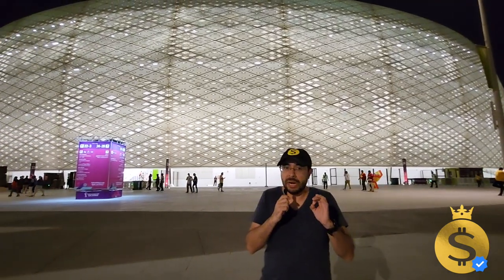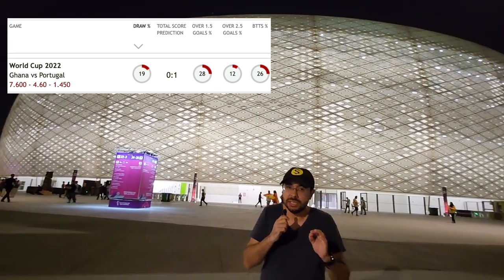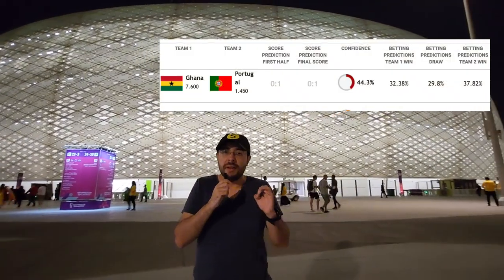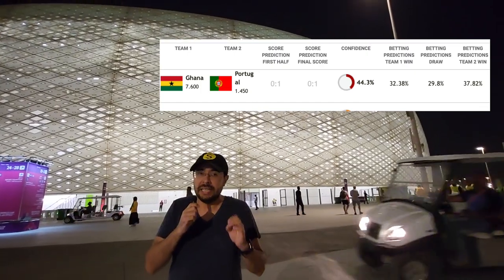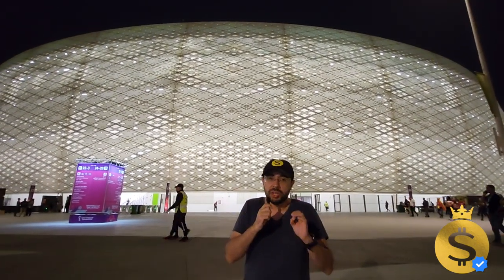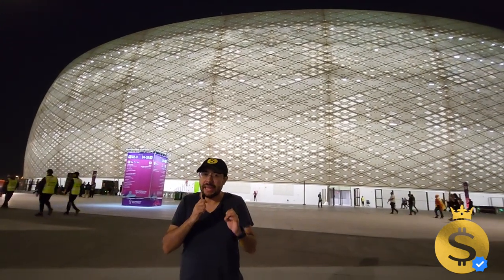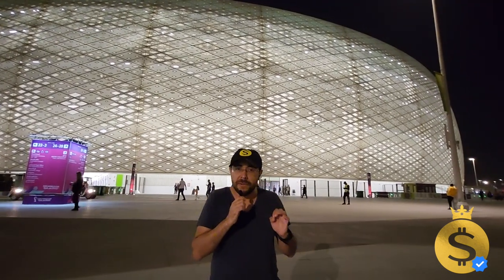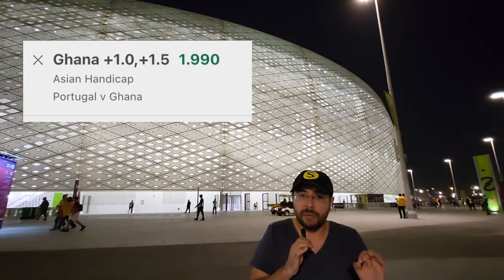Picks Portugal vs Ghana - More surprises, Japan Won! - Alberto’s vlog P.6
A new day with more surprises! Germany loses win Japan 2-1, when in the first half Germany was winning 1-0, the same thing happened to Argentina... and we cannot fail to mention Spain beating Costa Rica with a 7- 0.
This is the World Cup! full of results and moments that fill with action and emotion...

What will await us in the following games? Join me to discover it!

You cannot miss this great journey and live the emotion with us. Our team leader and football expert Alberto is visiting Qatar in person to share his picks and predictions for each major game! Follow his journey in our new Alberto's vlog series on Youtube!

ZCodeSystem Winning picks and predictions for MLB baseball, NHL hockey, NBA basketball, Soccer, Tennis, eSports and NFL football. VIP club, winning systems and automatic sports prediction software. Start winning in sports now! Proven since 1999.